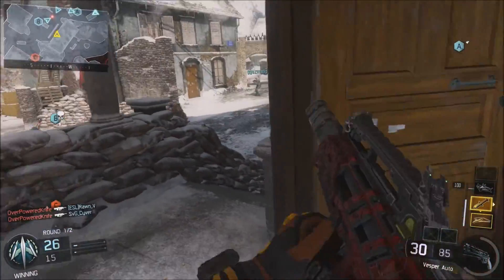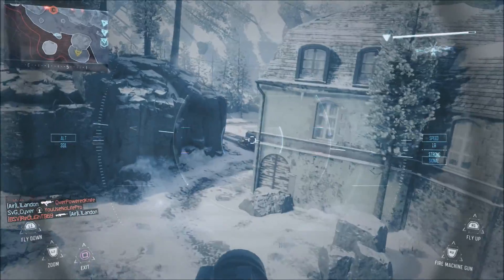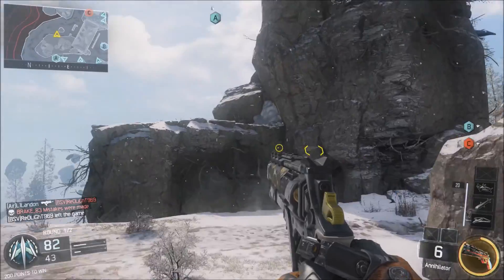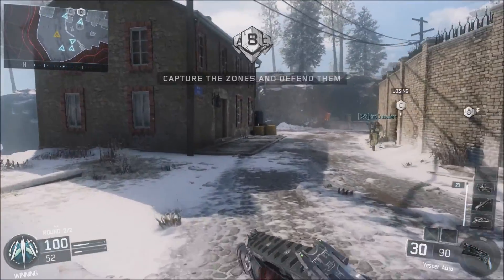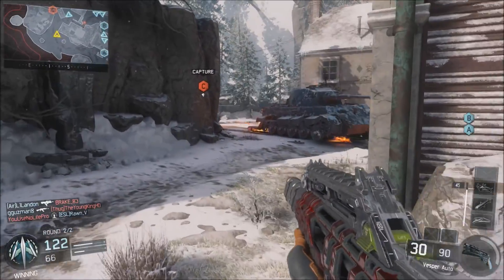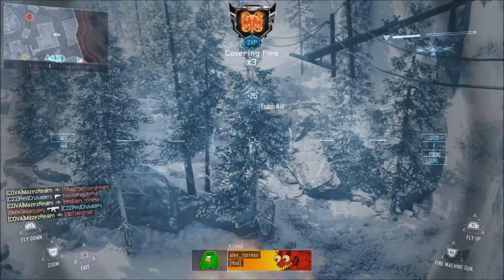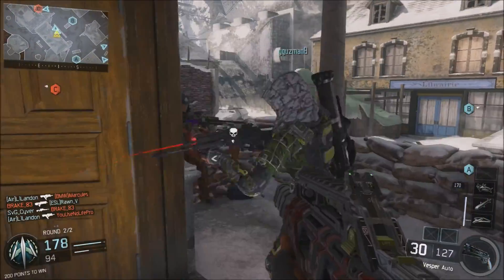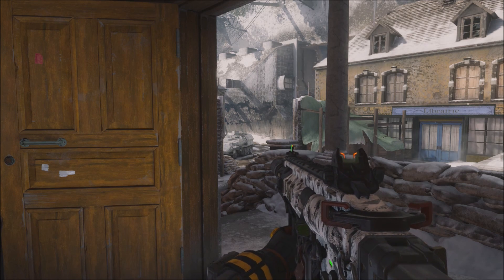Keys to Success- Going Flawless in Black Ops 3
Maze's "Keys to Success" series continues with a more advanced tutorial on how to get a flawless game in Black Ops 3.